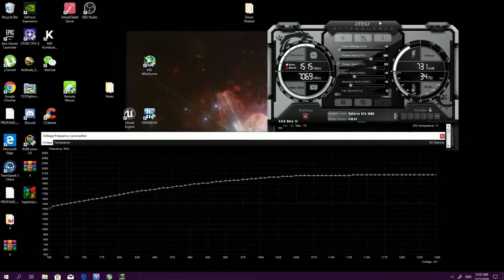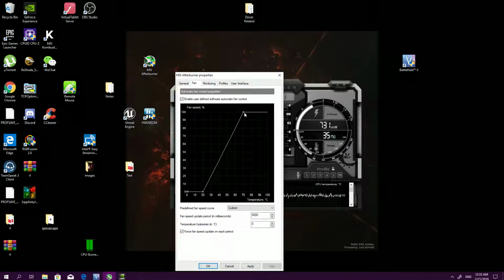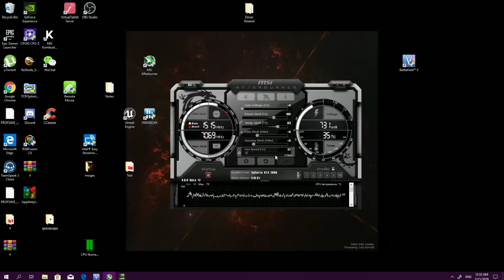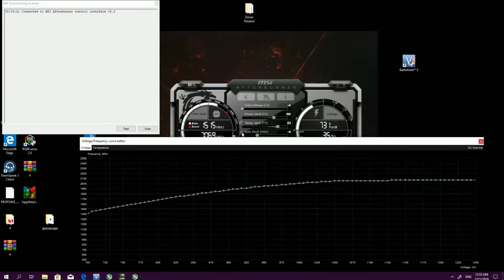Project Overclock: How to mend a broken RTX AORUS 2080: Custom OC Scanned Curve Set up MSA Aft.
GPU: GeForce RTX 2080
CPU: Intel(R) Core(TM) i7-7700K CPU @ 4.20GHz
Memory: 32 GB RAM (31.87 GB RAM usable)
Current resolution: 1920 x 1080, 144Hz
Operating system: